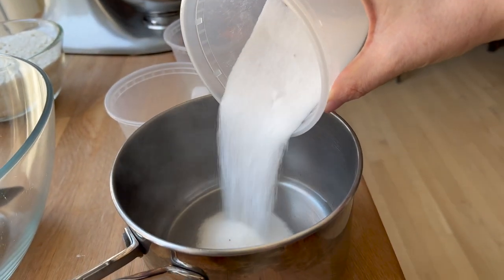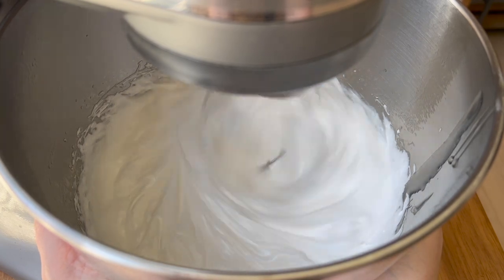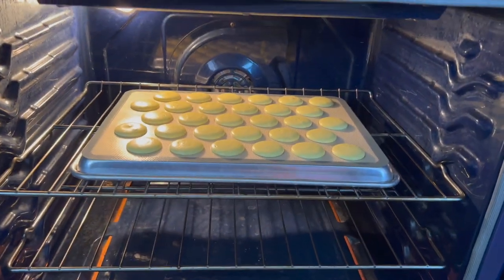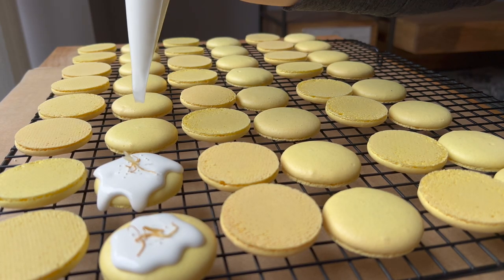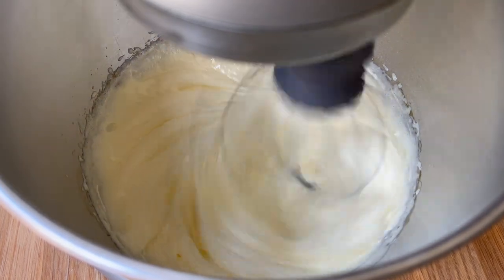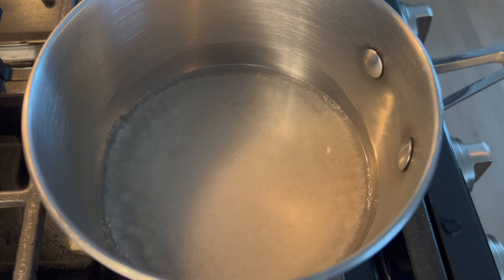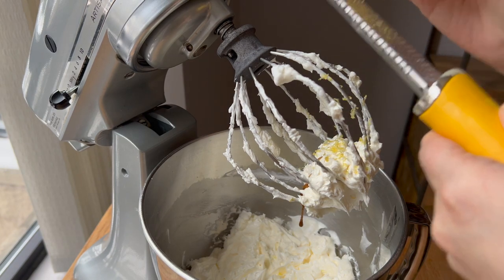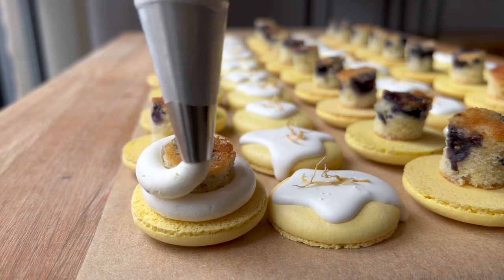Lemon Blueberry Cake Macarons | ITALIAN METHOD Macaron Shells and Buttercream with Cake Inside!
Italian Meringue Macaron Shell Recipe

150g almond flour
150g powdered sugar
110g egg whites, room temperature, divided
140g sugar
40g water
food coloring, if desired, I used Lemon Yellow from AmeriColor

Directions:

— For extra smooth macaron shells, food process and/or sift your dry ingredients first.

— Combine the almond flour and powdered sugar if they aren’t already. Add in half (55g) of the egg whites, and mix until a paste forms. You can add in food coloring at this point if you want.

— Place the water then the sugar into a small sauce pan. If using water soluble food coloring, you can add it now. Bring the sugar to 118 degrees Celsius.

— When the sugar begins to boil, begin whipping the other half of the egg whites on low or medium low speed.

— When the sugar reaches 118 degrees C, take it off the heat. When the bubbles disappear, turn your mixer with the egg whites to high speed and slowly pour in the sugar. Pour against the side of your bowl, and stream in at a steady pace.

— Continue whipping on high or medium high speed until the meringue is stiff and has cooled to room temperature.

— Fold 1/3 or 1/4 of the meringue into the almond mixture. After that has been combined, continue adding in more meringue.

— Once everything is added in, finish the macaronage process by scraping the sides of the bowl and folding the batter over onto itself until it reaches the “ribbon” stage. The batter should flow off your spatula like a ribbon back into the bowl—it should not be thick and sticking to your spatula in a clump, and it shouldn’t be too watery.

— Use a piping bag and piping tip (I like 803-806) to pipe the batter onto your tray. I use a silpat, though you can use parchment paper or any number of other things.

— Rest the macarons on your counter until a skin forms. For me it takes about 20-25 minutes, thought it might be anywhere from 15 minutes to nearly an hour (If your macarons don’t have a skin after an hour, something is probably wrong)

— Bake the macarons at 300 degrees Fahrenheit for about 15-18 minutes. Cool completely on the tray before removing the shells, matching them in pairs, and filling the macarons.

Lemon Cake Italian Meringue Buttercream

Water 40g
Sugar 100g
Whites 90g
Butter ~300g
Vanilla TT (to taste)
Lemon Zest, about 1 lemon
Cake Mix (heat treated) about 2 T or to taste

- Bring the water and sugar to 118C and pour into the whipping whites. When the mixture is fluffy and warm but not cool, add in the butter in small pieces until the buttercream is light, fluffy and homogenous. Add in the vanilla, lemon zest and cake mix. Taste the buttercream and add more of any flavor you like to suit your tastes.

REMINDER: depending on the brand of ingredients you use, particularly with butter, you may need to adjust the amounts of ingredients you use in your kitchen! That is why I write ~300g for butter and not "exactly 300g." If you are new to baking or making buttercream, please add your butter slowly and keep an eye on it. You might need as little as 200g, you might need more like 350g--and that is completely fine

Lemon Blueberry Cake

1 1/3 cup all purpose flour
2 tps baking soda
1/8 tsp salt
110g butter
1/2 cup whole milk
1 1/4 cup sugar
3 eggs
Lemon Zest, to taste
Frozen Blueberries, about 1 1/2 cups or to taste

Melt the butter with the whole milk and mix until homogenous. Set aside to cool slightly.

Whip the eggs and sugar on medium to medium high speed until they have tripled in size, look light and fluffy, pale in color, and form a ribbon-like texture when you remove the whisk from the bowl.

Toss the frozen blueberries with about one tablespoon of flour and separately combine the remaining dry ingredients.

Slowly pour the milk mixture into the egg mixture on low speed until completely combined. Mix in the dry ingredients until just combined, then stir in the blueberries.

Pour the batter into your prepared pans and bake. I used a 9x13" pan and baked it for 20-25 minutes at 350 F.

Because everyone uses such different amounts of fillings, I don't like to even speculate how many macarons each filling recipe will yield! To measure how much ganache you need for your batch of macarons, first weigh your standard macaron shell. Next, pipe the amount of ganache you like and weigh it again. Calculate the weight of ganache you will need for your batch of macarons, and adjust the recipe accordingly.

Maddie

Filmed on my iPhone 13 and Sony a7iii